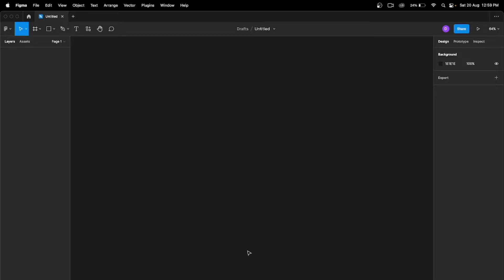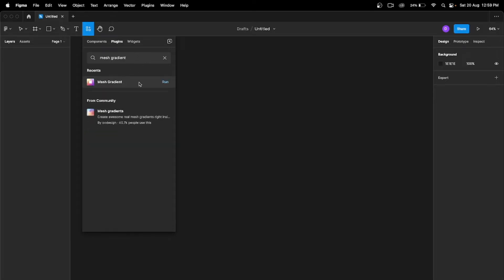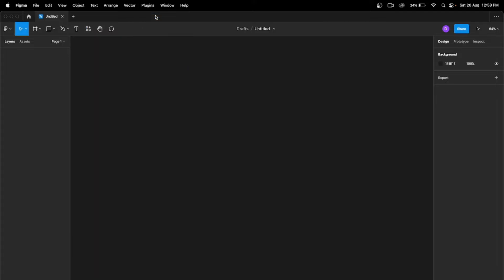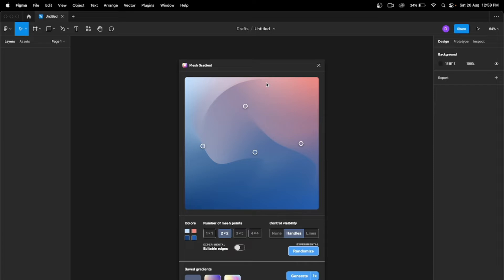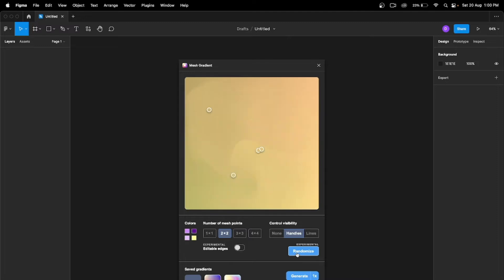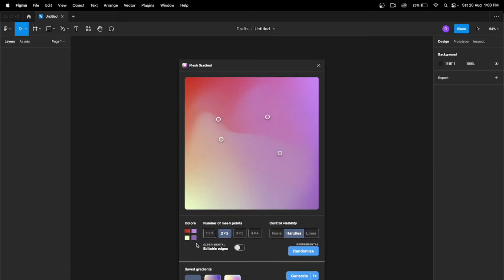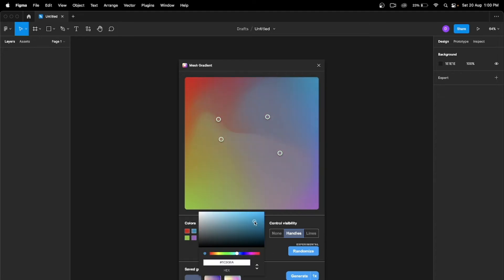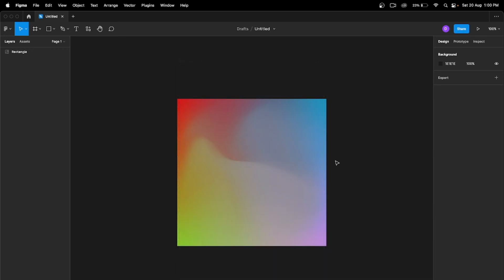How to Create Mesh Gradient Background in Figma | Figma 2022 Tutorial